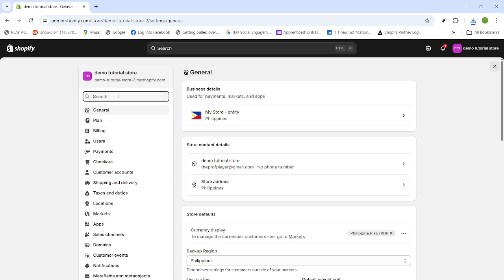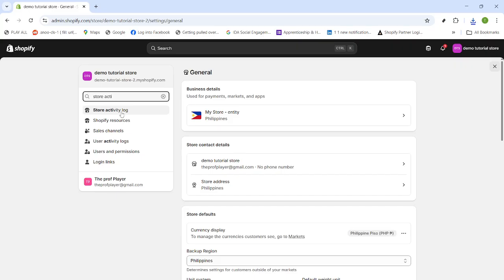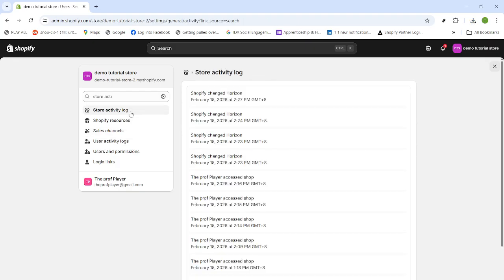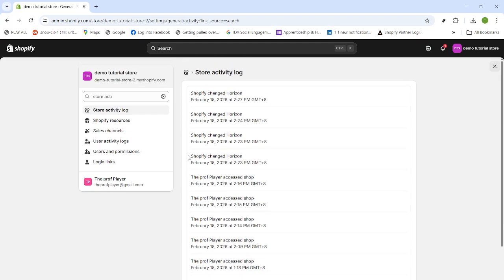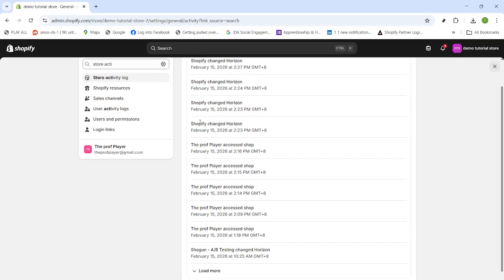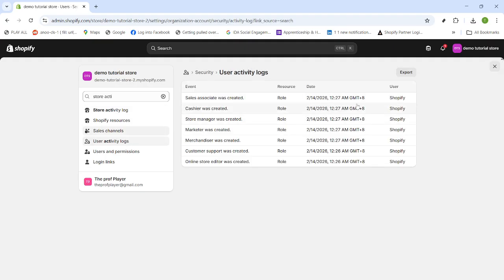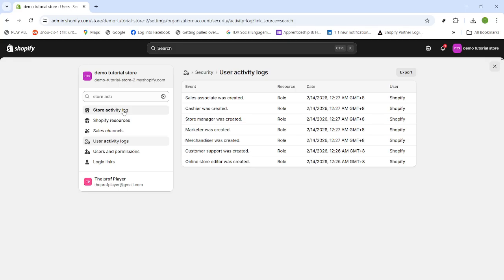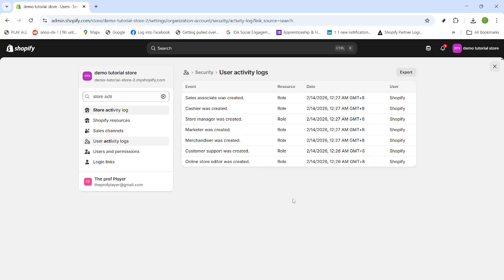How To View Account Login History (Easy Guide)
In this video, we discuss store security audits and how to view account login history to protect your business. We show you where to check access history and monitor ip address tracking for all logins to your shopify 2026 account.

00:00 Intro

00:34 Accessing Shopify settings

01:14 Interpreting the activity log

01:59 Filtering and extending history

02:42 Security tips and best practices